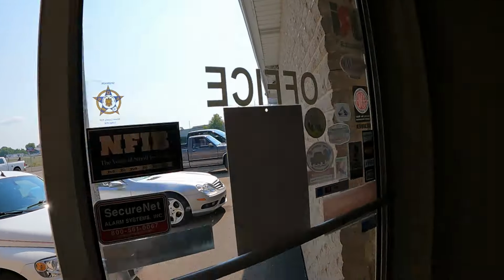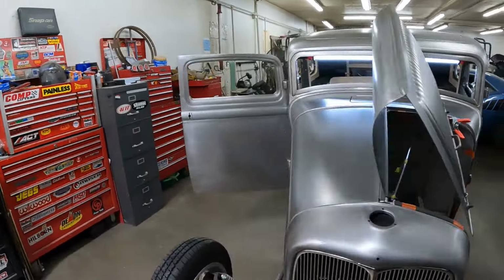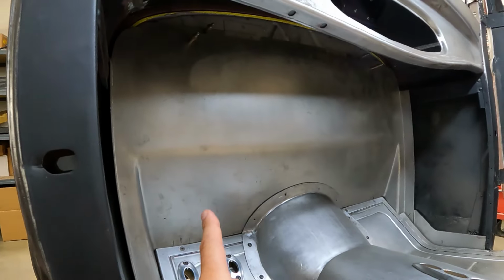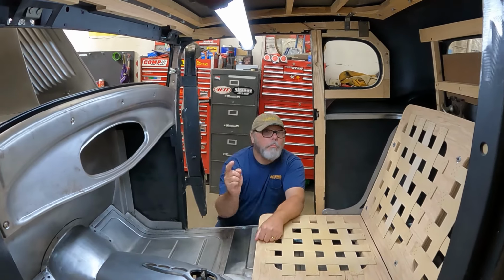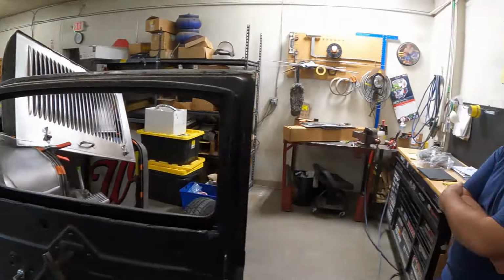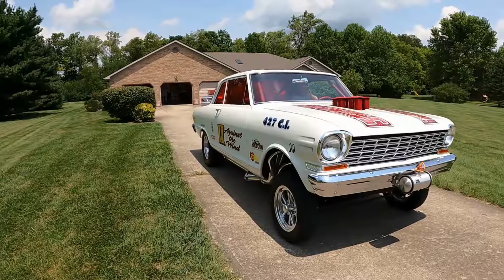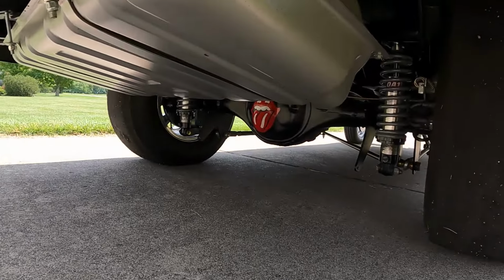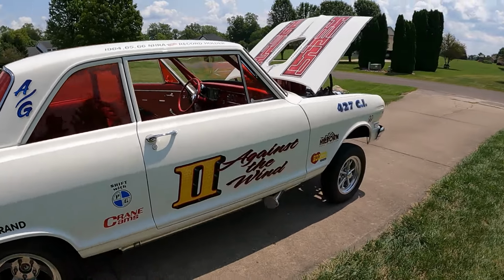Hot Rod Projects and Amazing Cars For Sale! Two Stops in One Day!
In this episode we take a visit to Lo-Man Rods to check on our 5 window project.  We go over what items need to be done to the car and next steps on the car.  We are then off to film a new listing coming to our website at ➡️ opposingcylinders.com.  This 1963 Chevy II Nova Gasser is for sale and is one of the top Chevy II’s in the country.

Visit ➡️ opposingcylinders.com for the Chevy II Gasser for sale along with many other muscle cars, hot rods, customs, trucks and so much more for sale.

Follow ➡️ @opposingcylinders for daily content.

Follow ➡️ @lomanrods for more on their shop or to schedule your next project.  Their website is lo-manrods.com.